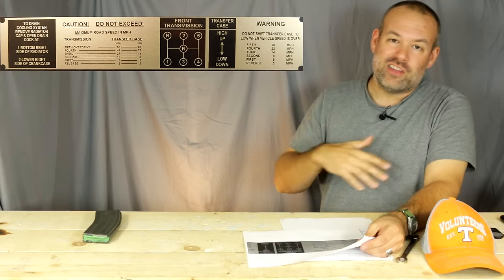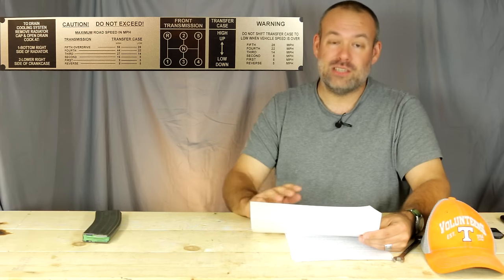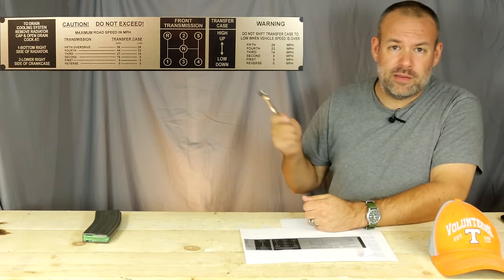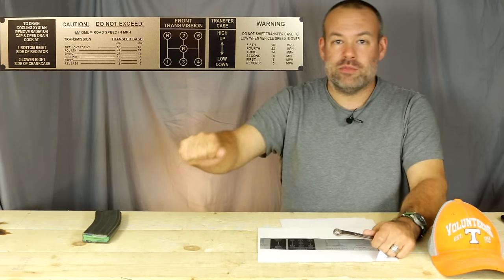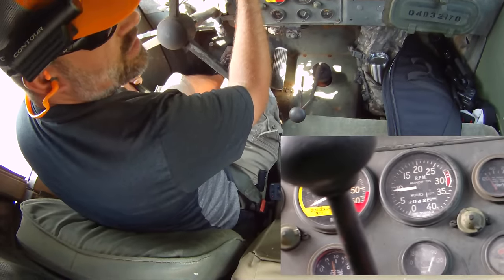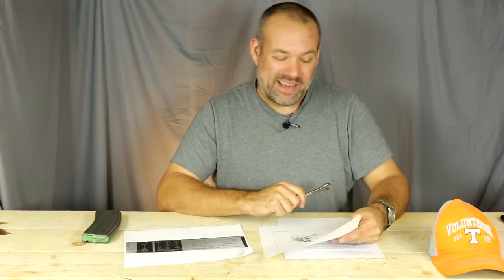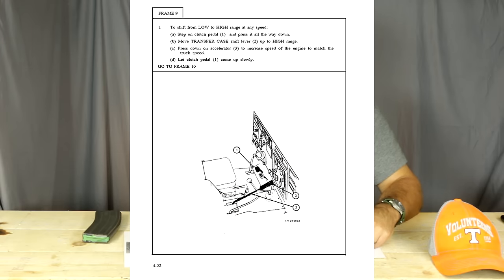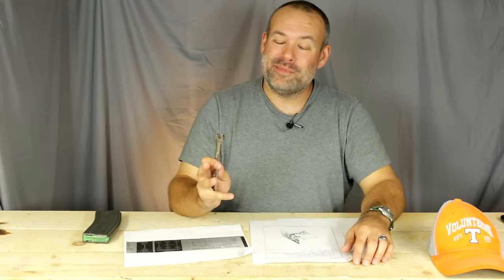The two Speed Transfer Case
The M35a2 Deuce and a Half is equipped with a two speed transfer case.  What are it's uses and how do you split shift the Deuce?  All answered in this video.
If you enjoyed this video please give me a like and be sure to subscribe for future channel updates as I plan to put up a new video every week or two.